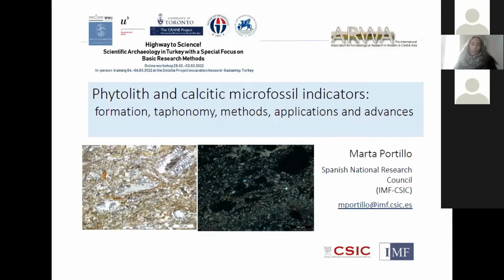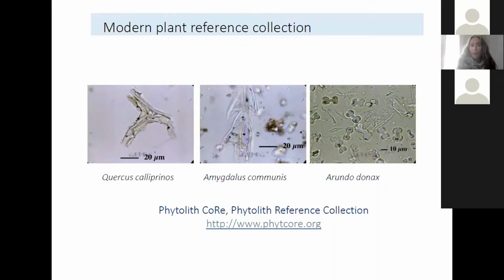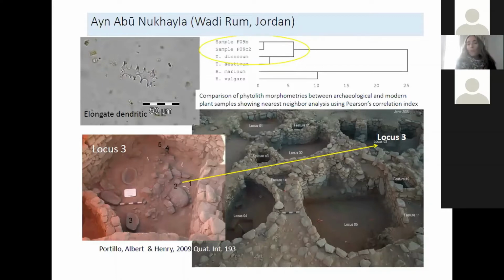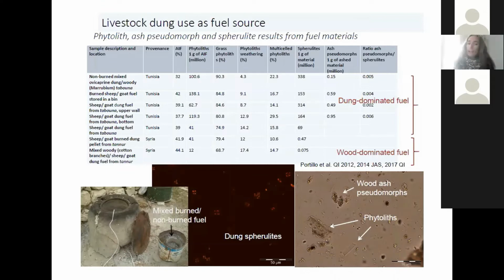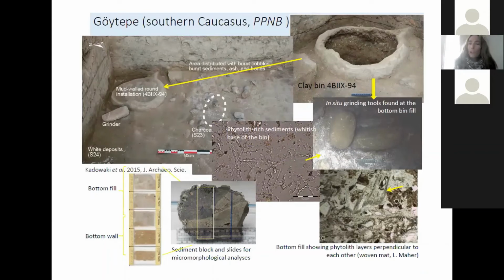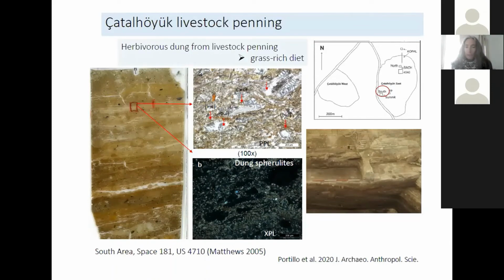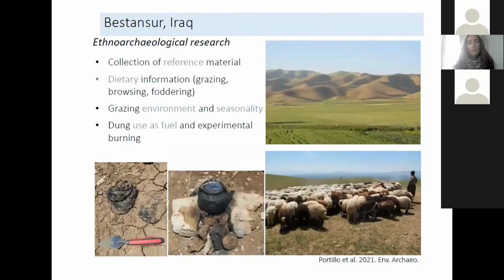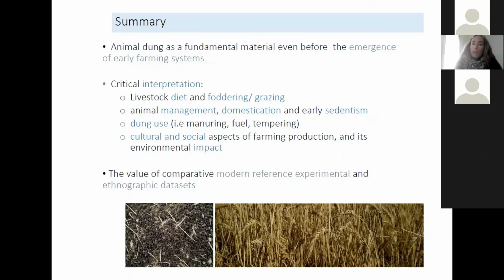07 Marta Portillo Highway to Science Phytolith and calcitic microfossil indicators formation, taphon